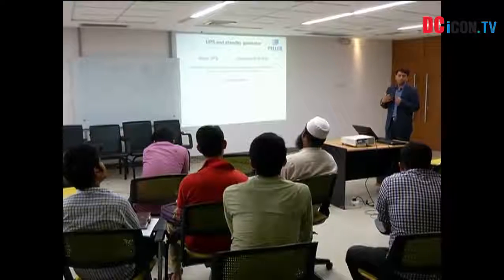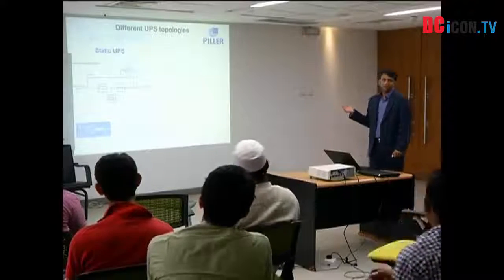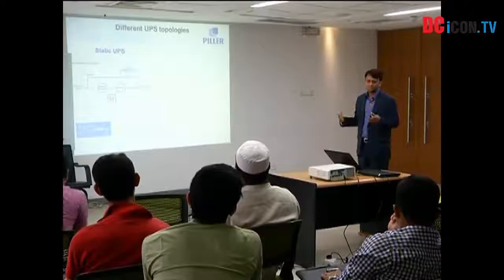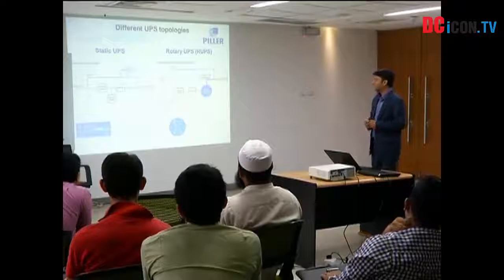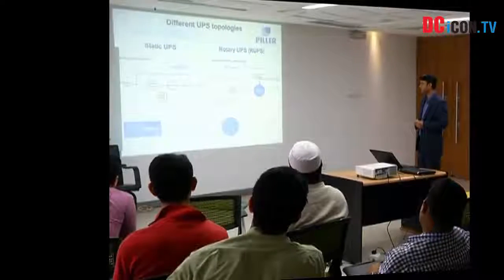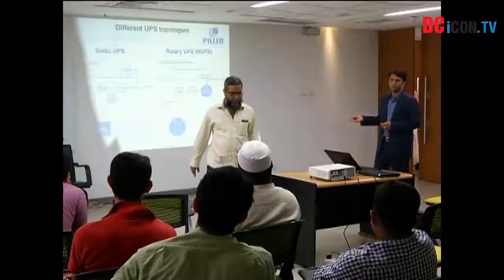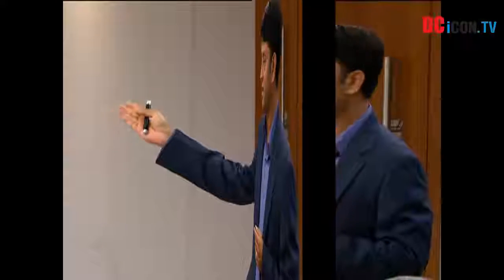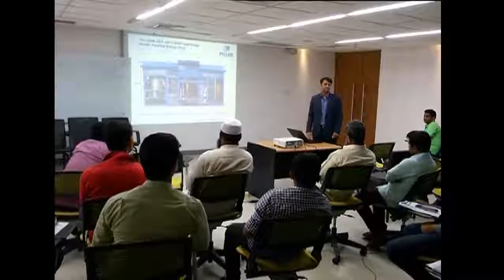Shailendra Bais Piller, DCtSUMMIT 2016